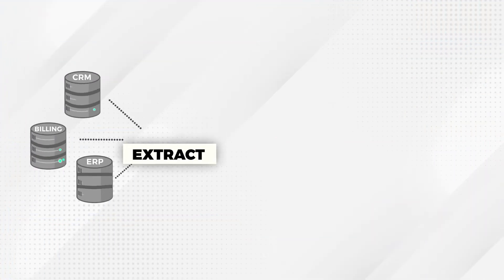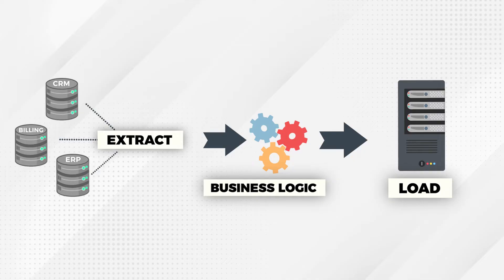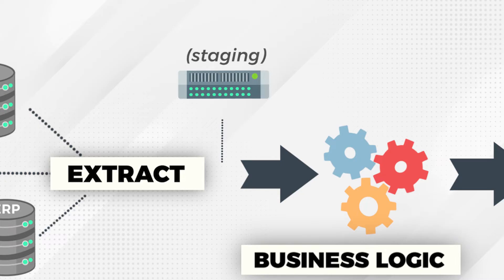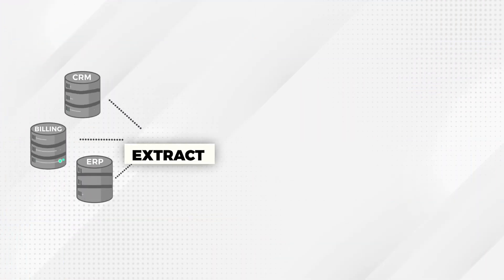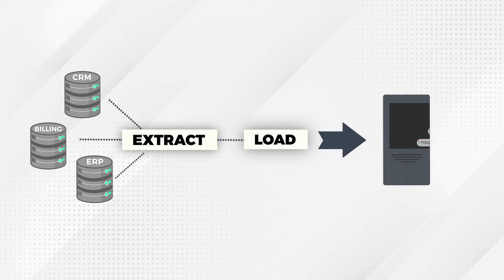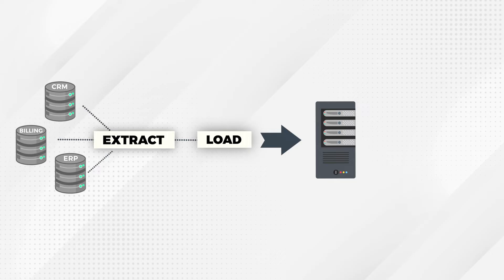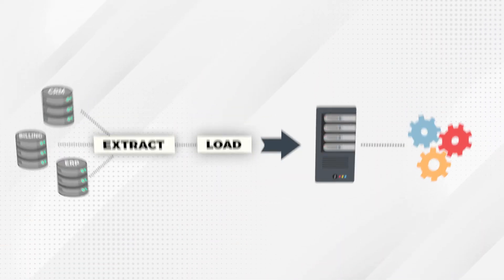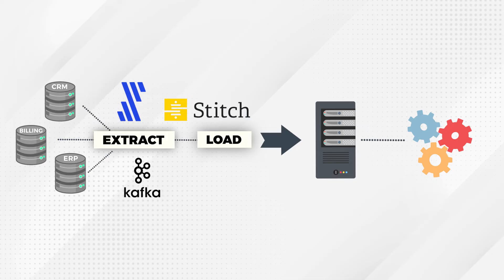ETL vs ELT | Modern Data Architectures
Understanding the differences between these two concepts is critical.

These represent two of the most common approaches for designing a data pipeline.

As a data engineer, you'll definitely be expected to know these.

While they are similar, there are some critical differences that you should know.

In this video we will discuss:
 - Both ETL and ELT
 - Example tools
 - Which I would pick (if I were to start from scratch)

By the end you will understand the difference between ETL and ELT and why it is critical for any data engineer.

Timestamps:
00:00 - Intro
00:36 - What is E-T-L
01:38 - What is E-L-T
03:19 - Which is Better?